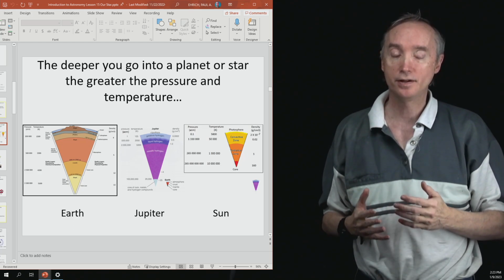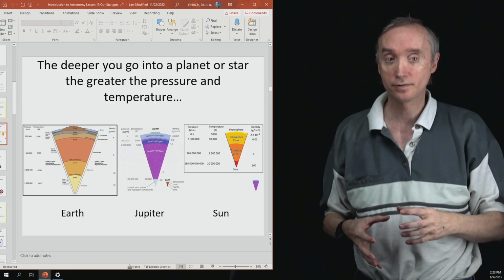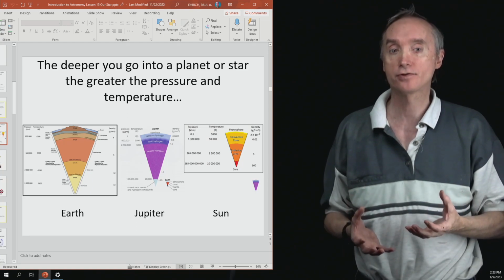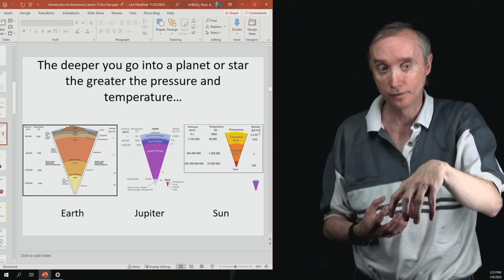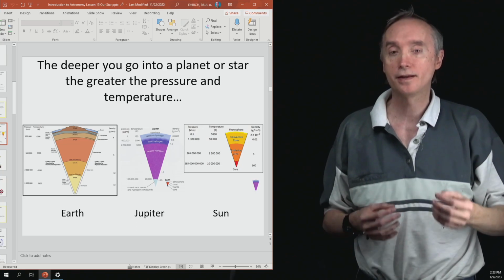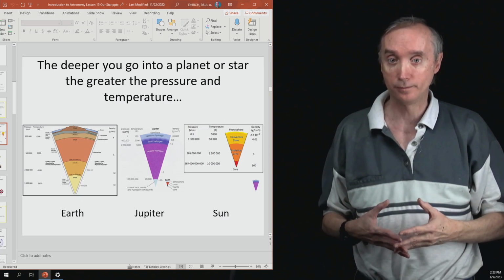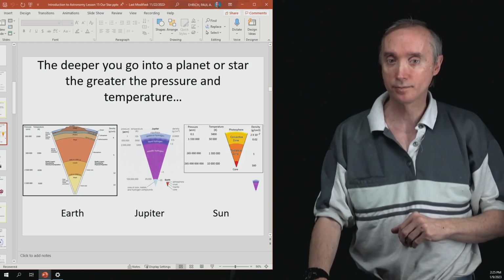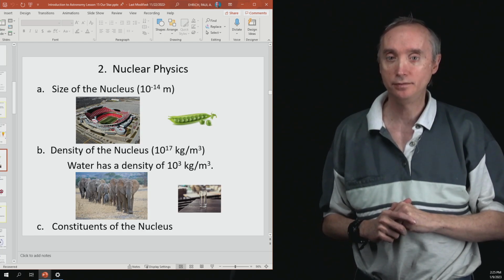Ast 15 3 Pressures and Temperatures Inside the Sun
In this segment of lesson 15 we compare the pressures and temperatures inside the Earth, Jupiter and the Sun.